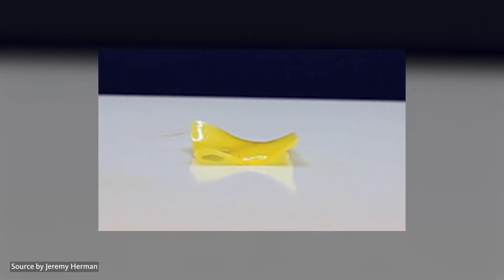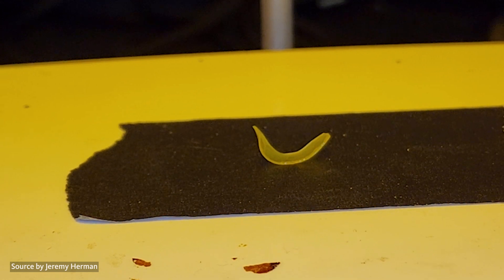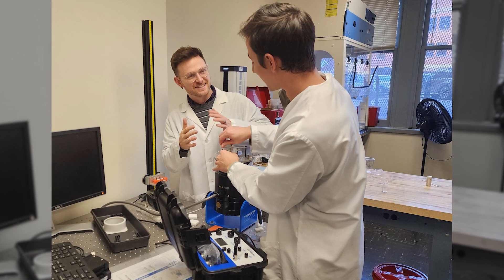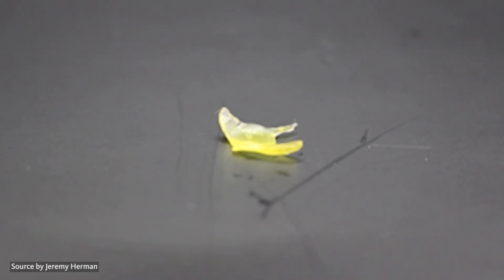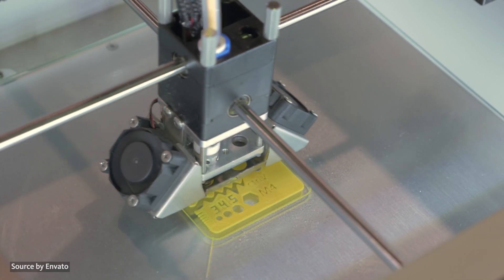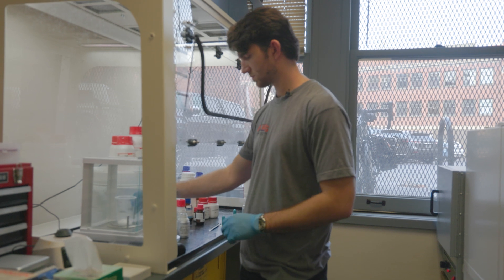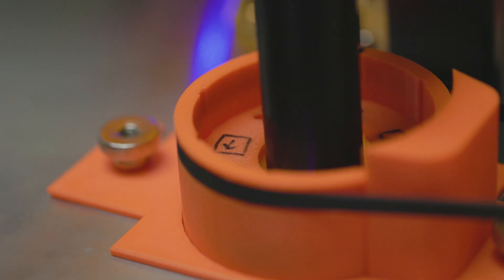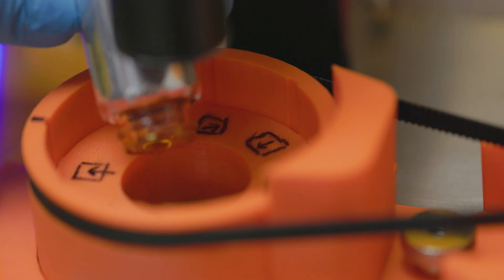How We're Printing Robots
Oregon State University researchers are advancing 3D printing technology by creating shape-changing materials that act like artificial muscles. These liquid crystalline elastomers, or "soft motors," can crawl, fold, and snap immediately after printing. This flexibility makes them ideal for applications in robotics, biomedical devices, and energy systems—offering potential uses like targeted drug delivery and medical implants.

This video was produced by Jacob Adams